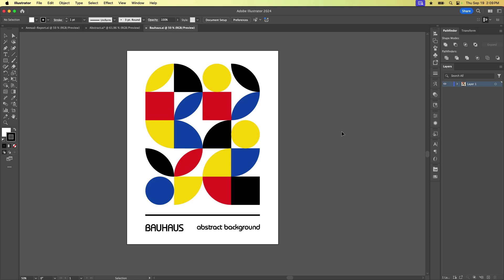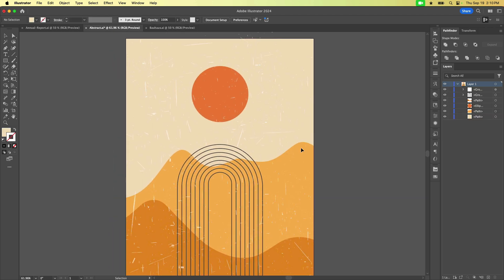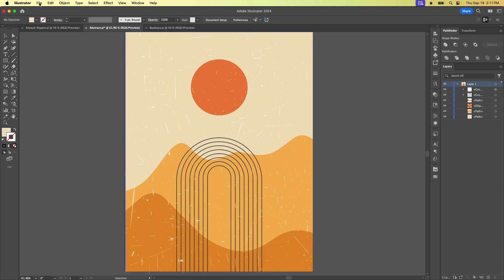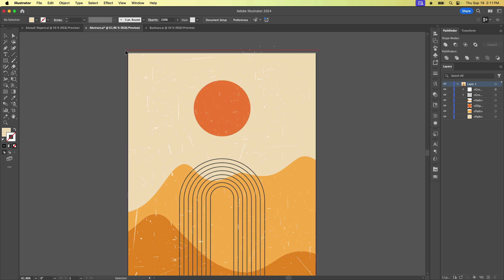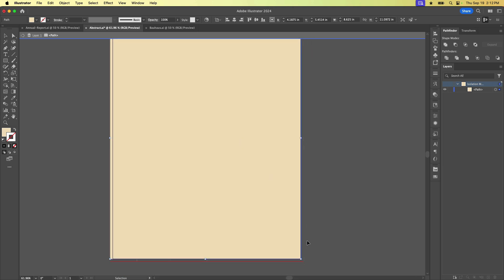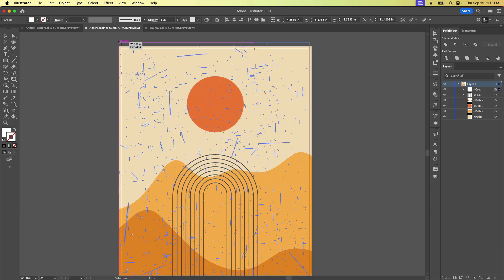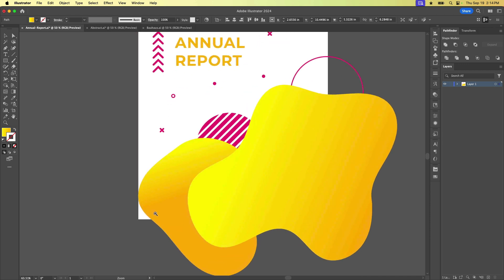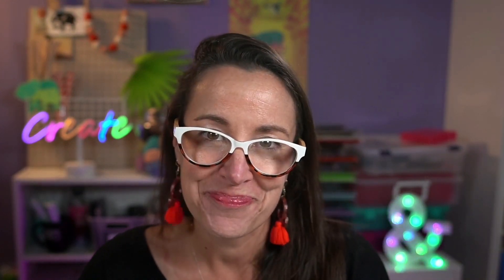Design and Layout: How to Set Up Document Bleeds for Printing (Video Tutorial)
In this how-to video, Khara Plicanic explains what bleed is and how to achieve it. No matter what program you’re using to lay out your design, document bleed works pretty much the same way. Khara shows how to make sure your design extends past the document edge to allow for a perfectly trimmed printed piece.